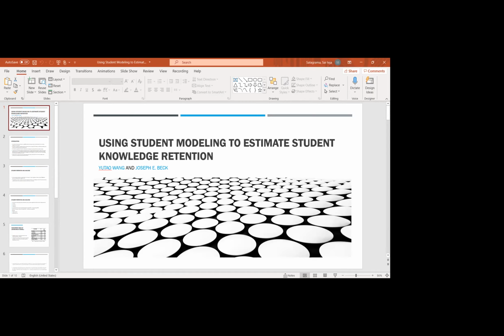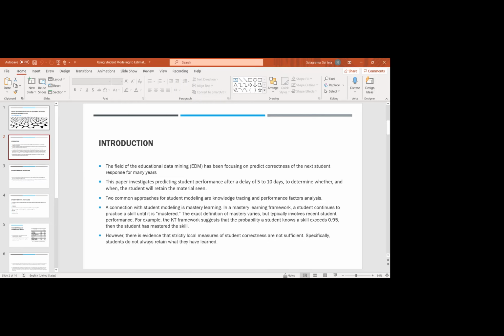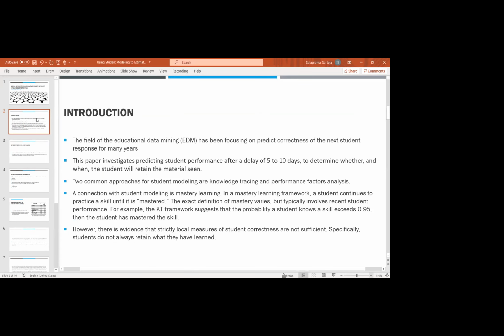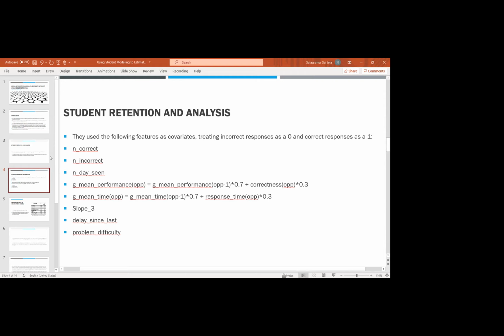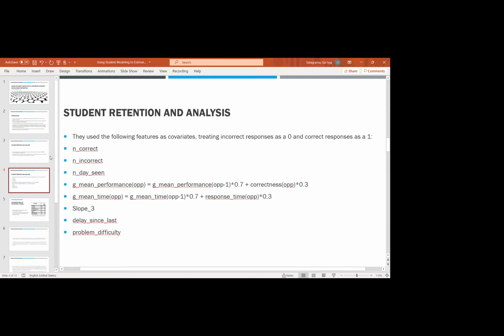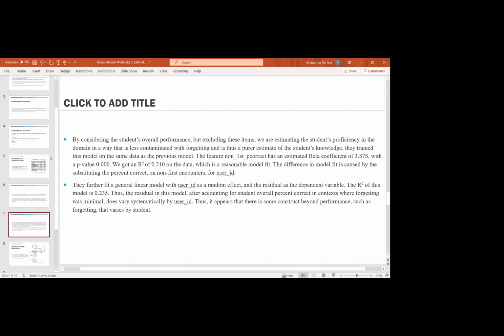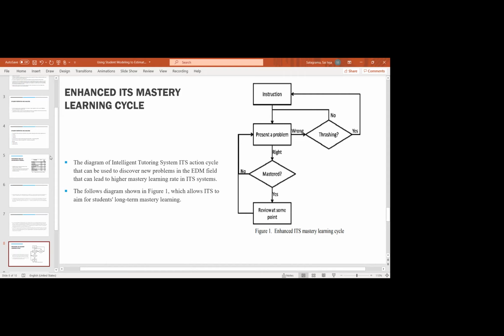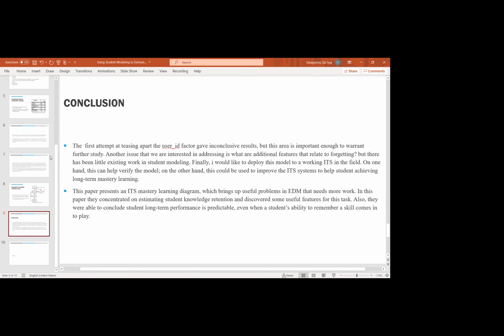Using Student Modeling to Estimate Student Knowledge Detention